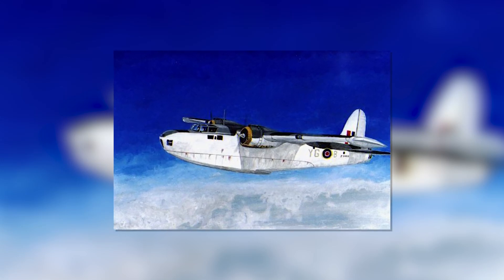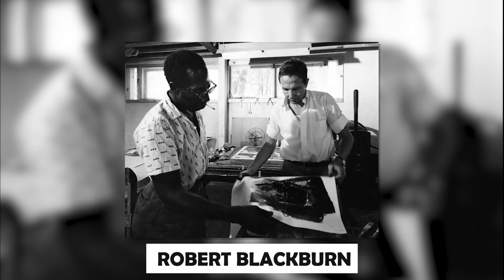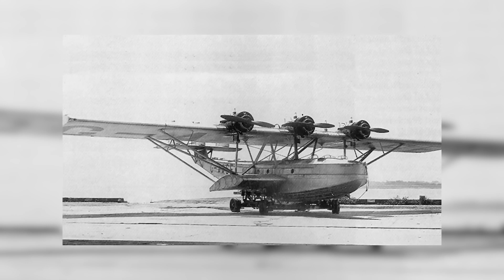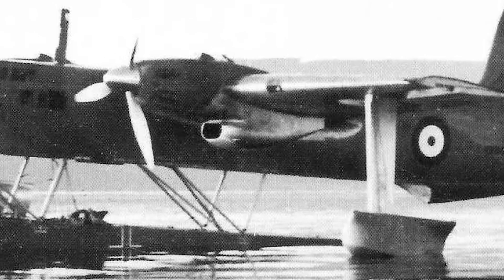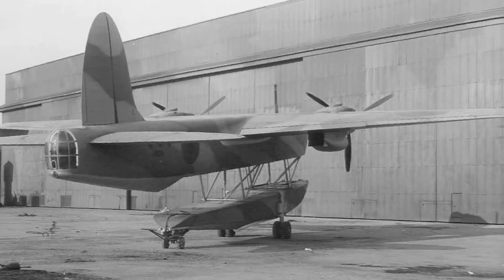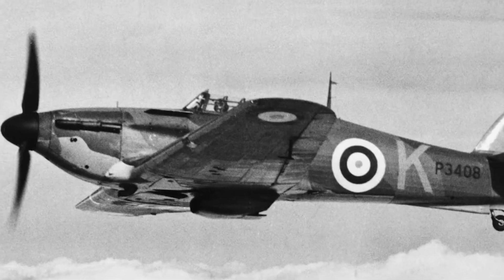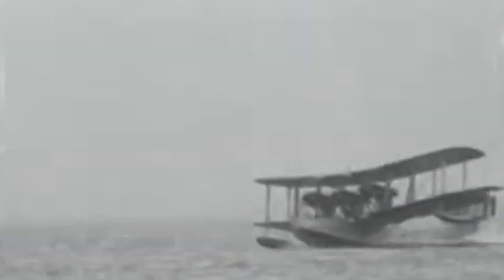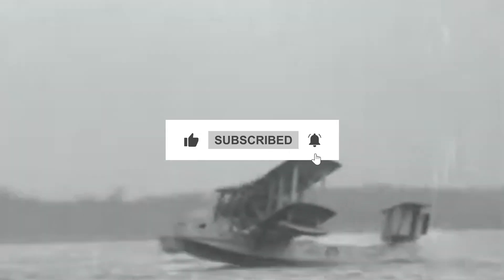How Did the Blackburn B-20 Achieve the Unique Ability to Split in Half?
In the hidden world of aviation, where creativity has no limits, an amazing double-engine spy flying boat, the , stood out. It was a unique blend, taking the best parts of both flying boats and floatplanes and making something really smart and elegant.
Is the unique ability to split in half of the Blackburn B-20 a brilliant illustration of aviation going above and beyond to make aspirations 'hands-on' reality?
Ever heard of an aircraft that could literally split in half' and take flight? What if I told you the Blackburn B-20 did just that?[a] Let's discover the intriguing story of how this unique aircraft could split in two.